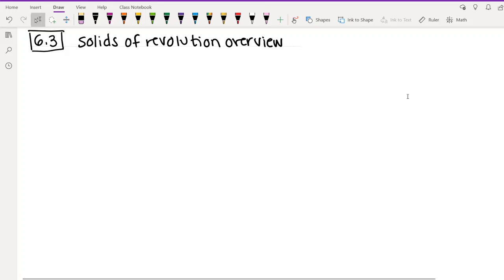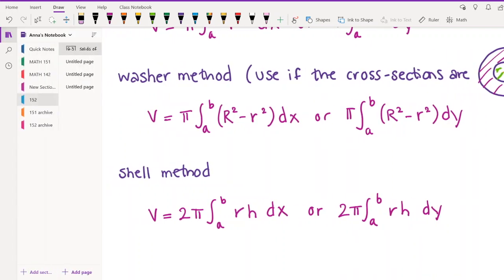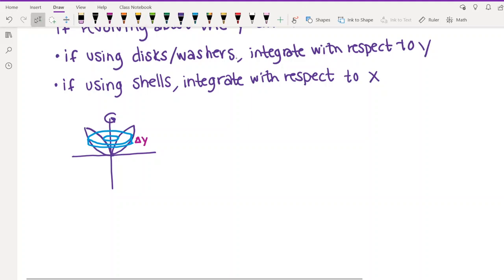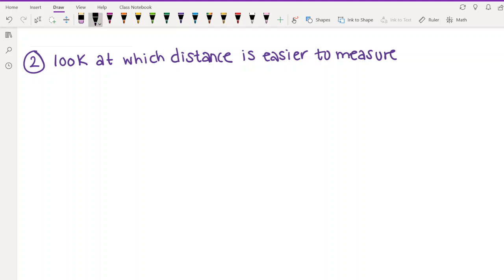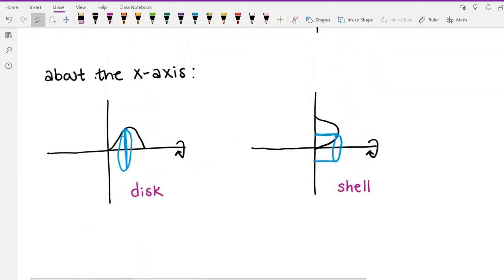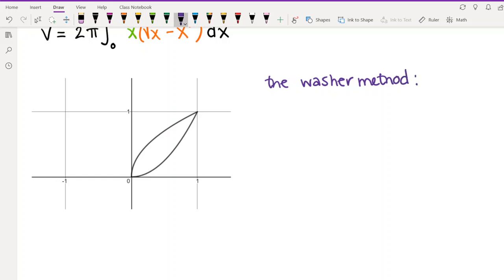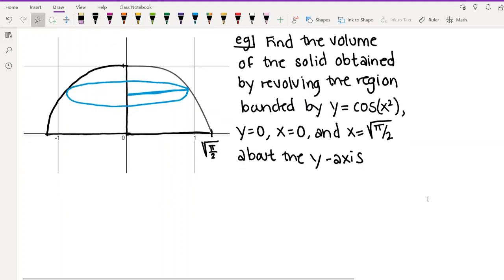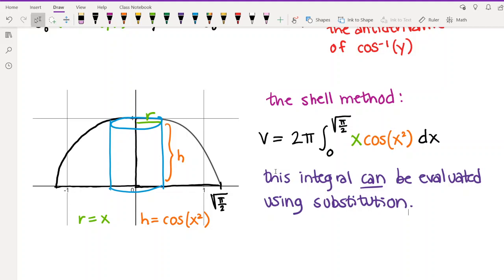152 Week 6 Video 2 (6.3: Solids of Revolution Overview)